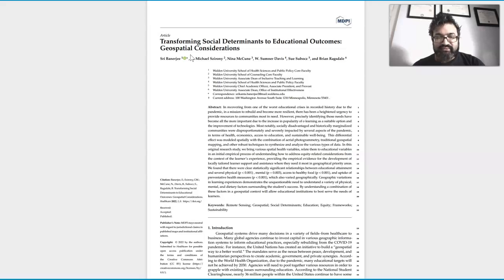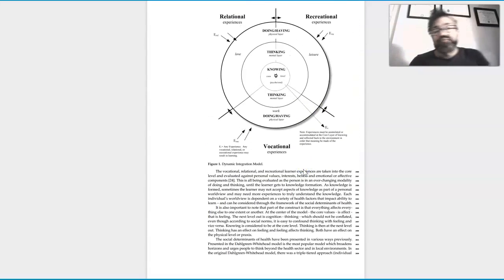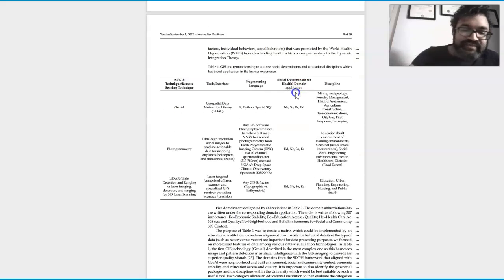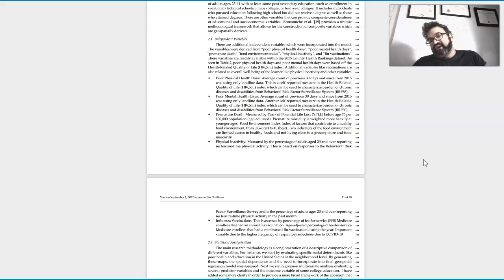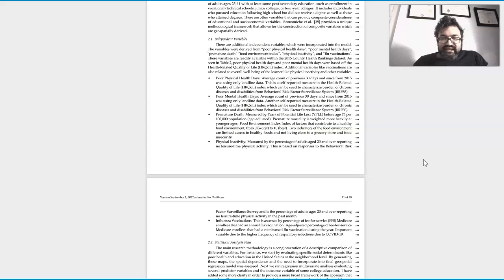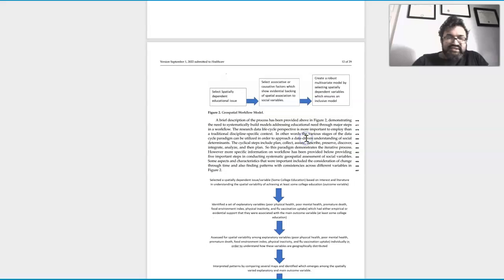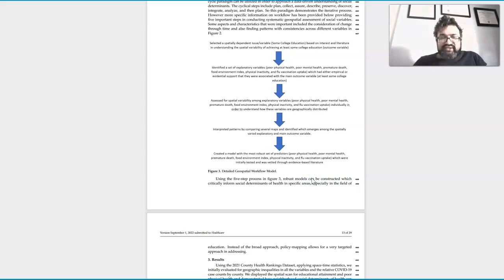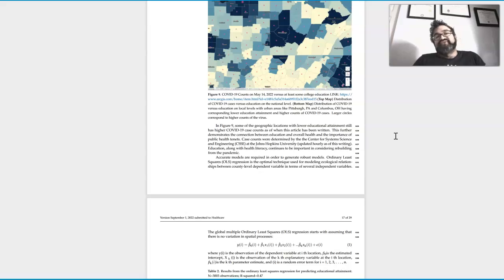Happy World Distance Learning Day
Distance Learning has come a long way over the decades, and faces new challenges and opportunities within the context of education.  With World Distance Learning Day, I celebrated by making minor edits to an instrumental paper in this field.  Myself, Dr. G. Michael Szirony, Dr. Nina McCune, Dr. Bill Davis, Dr. Sue Subocz, Dr. Brian Ragsdale collaborated on an important paper in which we explain how geospatial technologies can be used to improve educational attainment.  Walden University has pioneered and revolutionized distance learning within the United States and it is important for us to continue to lead the way in revolutionizing the field of education and transforming it into meeting learners where they are in their personal journey rather the mass standardization of education.  Cultivating sustainable education is the final aim of creating proper infrastructure in which sustainable technology can be better adapted.